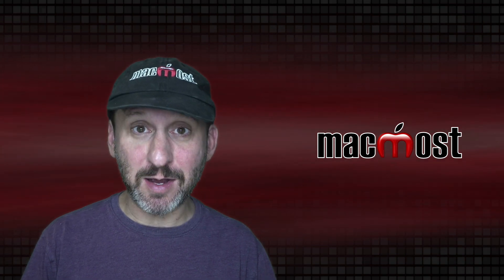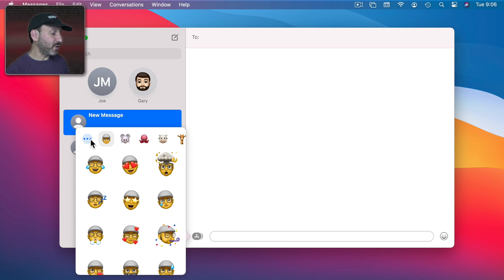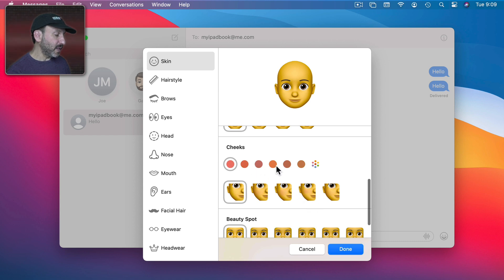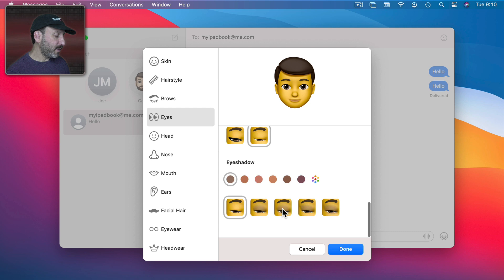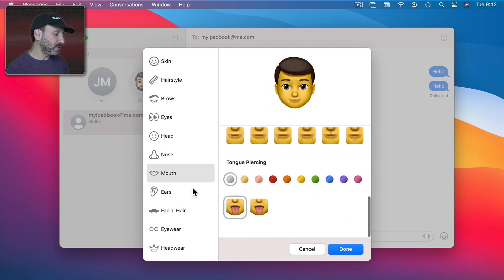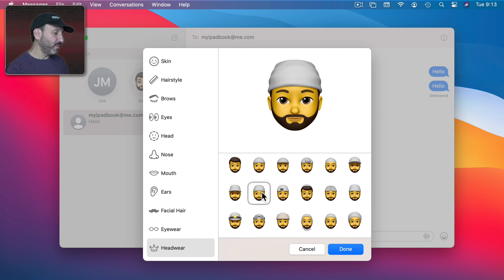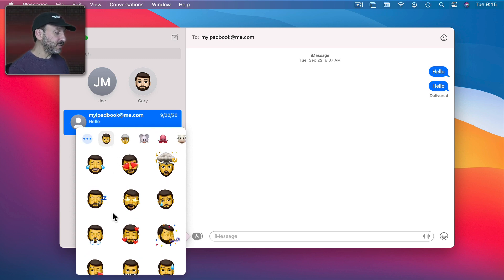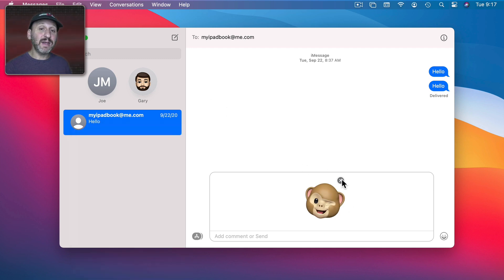Creating and Using Memoji On a Mac With Big Sur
In macOS Big Sur you can use Memoji and Animoji in the Messages app. You can create a Memoji, just like on the iPhone, but without any live camera features. You can then use this Memoji or one you created on an iPhone as a Memoji Sticker in a message.